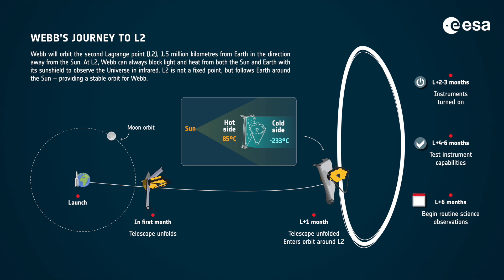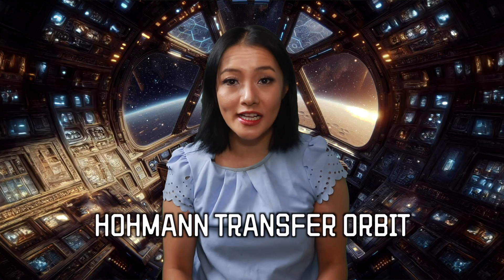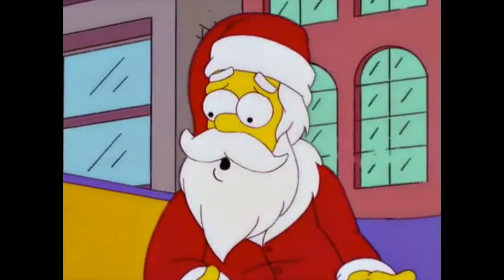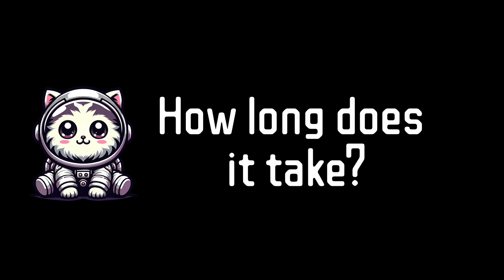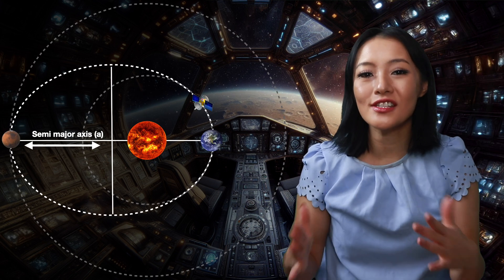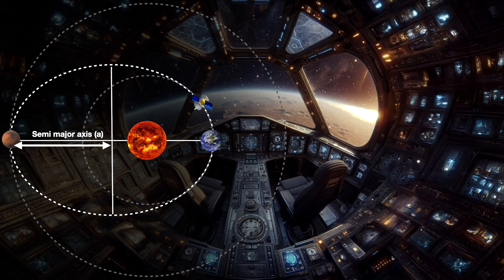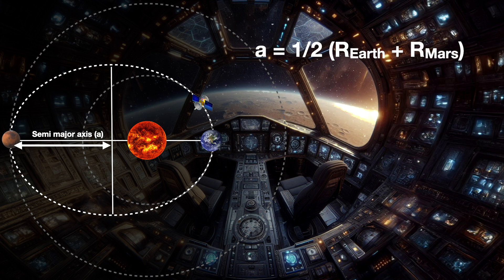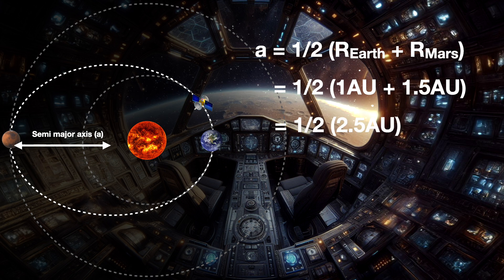Hohmann transfer orbit: how do we actually get to Mars?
In this week's video, I'm going to break down the calculations to how we get to Mars. We will learn about the Hohmann transfer orbit to get us on a trajectory to Mars and why this particular trajectory is used. We will calculate how long it takes to get to Mars, when the launch window is, and how often it occurs.

Links:

Media credits:
Ariane 5 launch: ESA/ATG

Special thanks to my YouTube Members:  Annex Celestial, Wheely Big Bike Trip, Steven Yee, Anders Welander, Bill Fratt, David Brant, John Lewis, Jordan Workshop, macgonzo, Christopher Senn & Mike B.